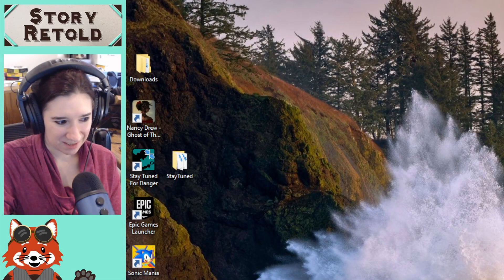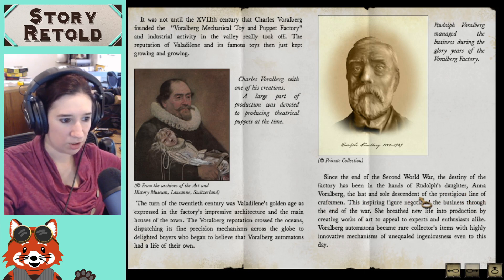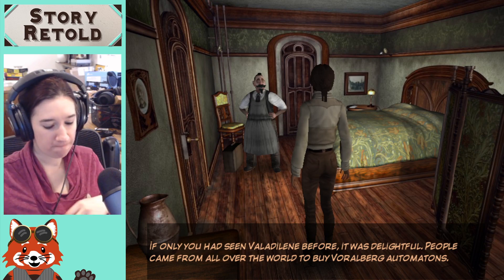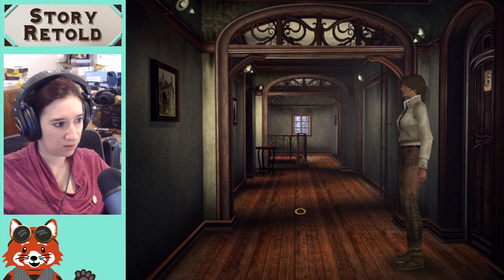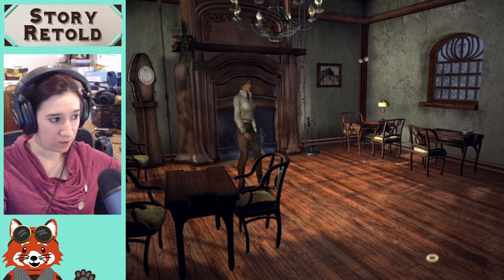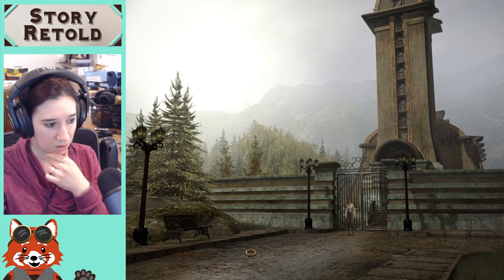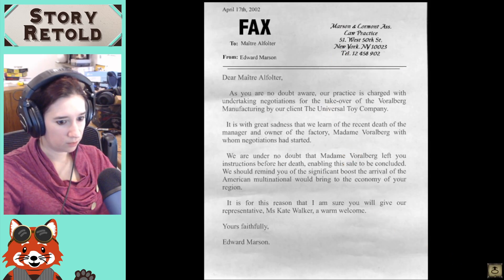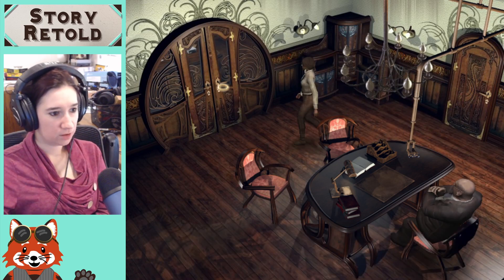Syberia | Playthrough 01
Calina of StoryRetold plays the first Syberia game by game developer Benoît Soka. Released in 2002, this mystery adventure game features the female protagonist Kate Walker, a lawyer from New York who travels to Western Russia on a business mission. Things get complicated when a business transaction cannot be completed due to the death of an automaton factory owner’s death.

In this first video, Calina plays as Kate and gets settled in the inn, where she meets the manager and a boy named Momo.